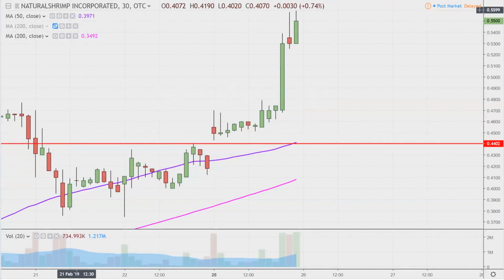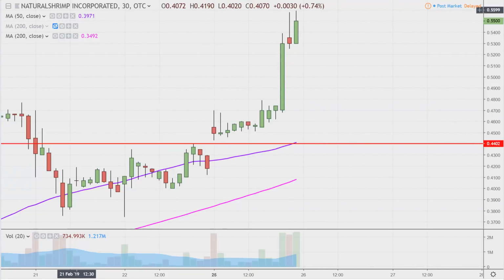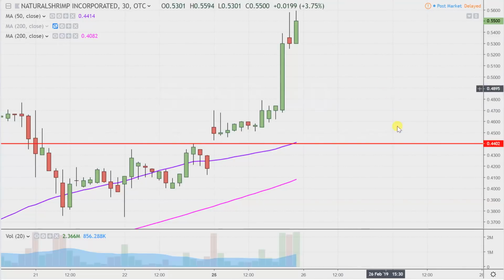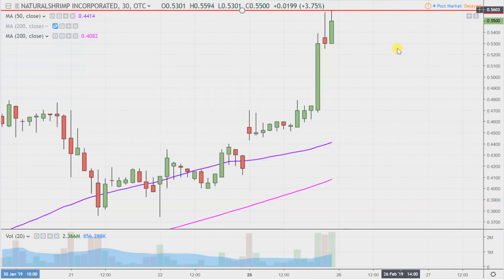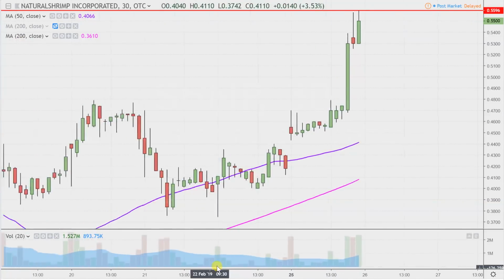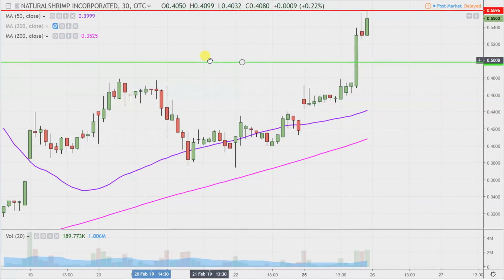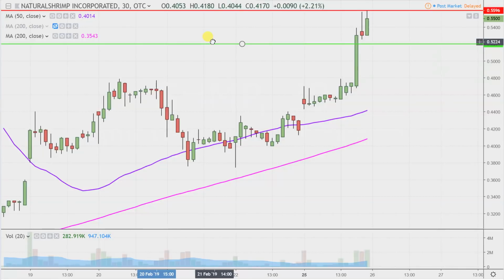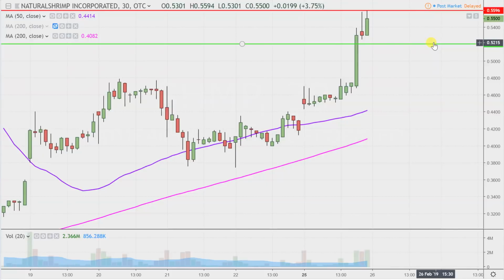NaturalShrimp Incorporated - SHMP Stock Chart Technical Analysis for 02-25-2019